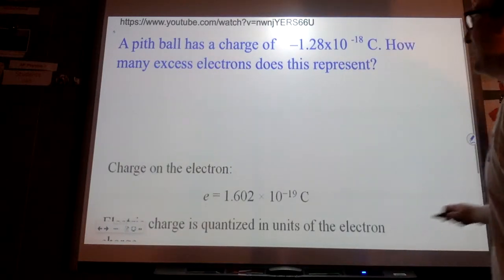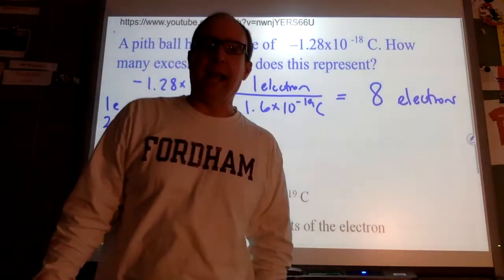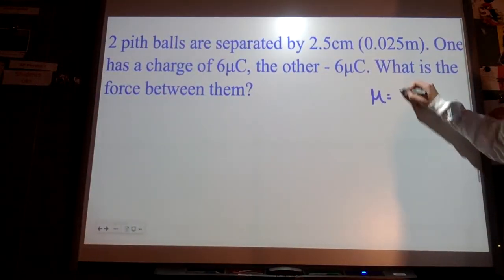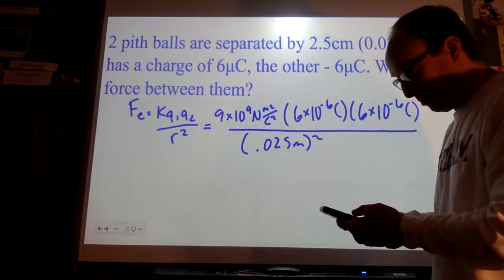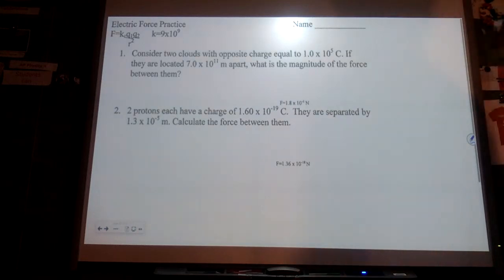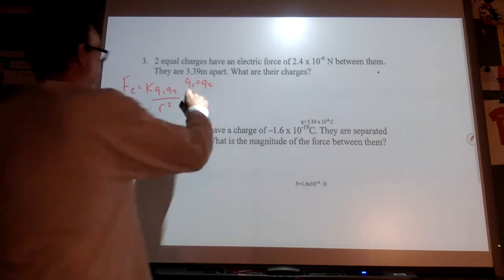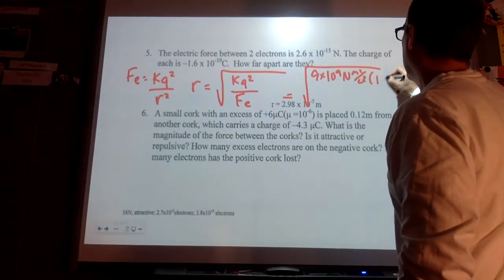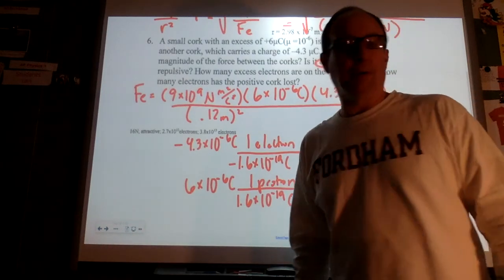AP Charge Notes Part 2